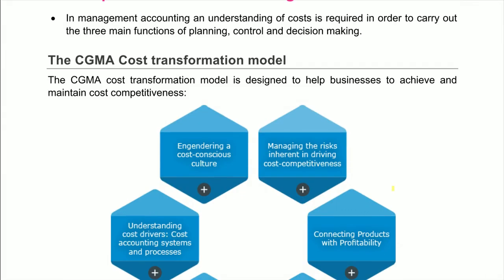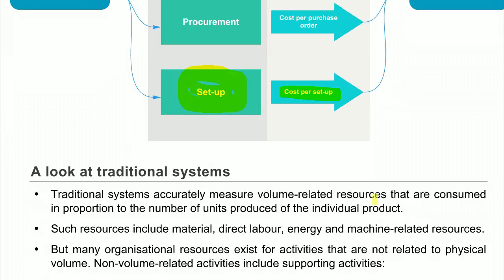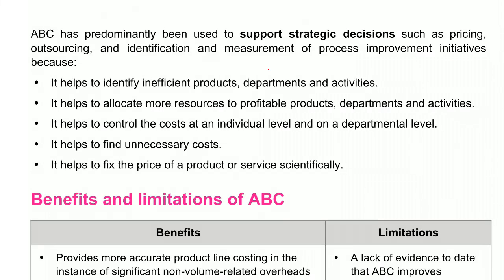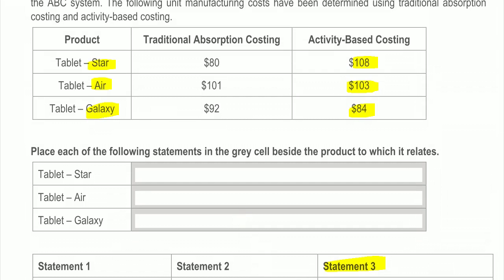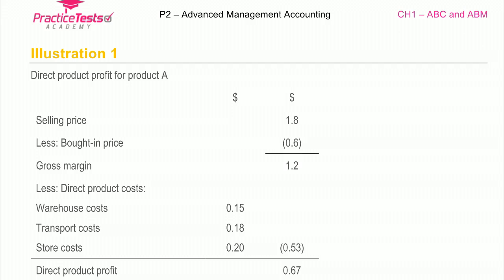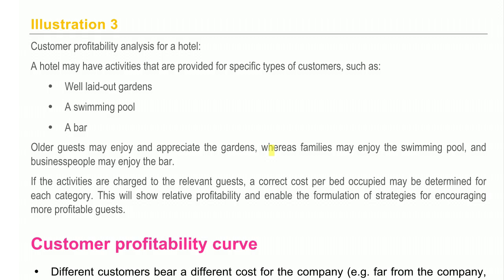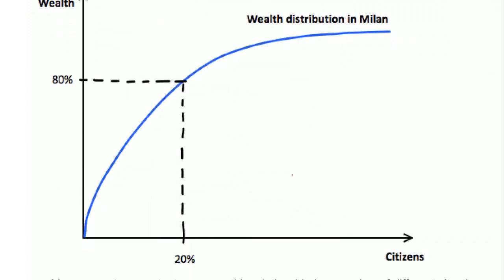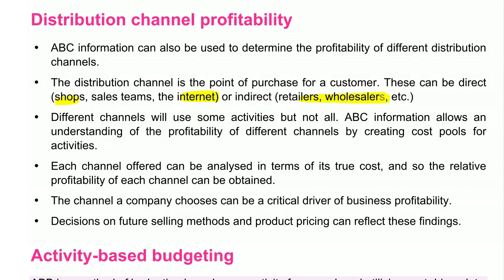Activity Based Costing and Activity Based Management [CIMA P2 - CHAPTER 1]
This is Part of Our FREE CIMA P2 Study Package!

Watch this FREE video lecture on "Activity-Based Costing and Activity-Based Management" from Chapter 1 – just one part of our full CIMA P2 study package, specifically tailored to help you master key exam topics. Sign up for FREE and get access to:

✅ Comprehensive Study Notes that break down the concepts covered in this video ✅ Flashcards to help you quickly review and retain crucial ideas ✅ End-of-Chapter Questions to assess your understanding of ABC and ABM ✅ A Question Bank filled with focused practice questions on cost management techniques ✅ A FREE Mock Exam to solidify your knowledge and boost your exam confidence

🎁 Don’t miss out! Get started on your journey to CIMA P2 success today!